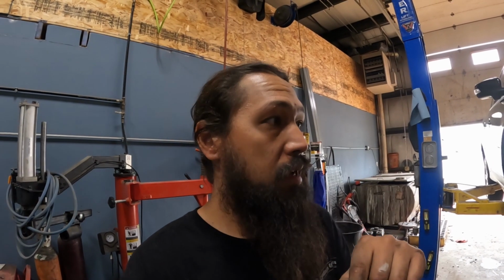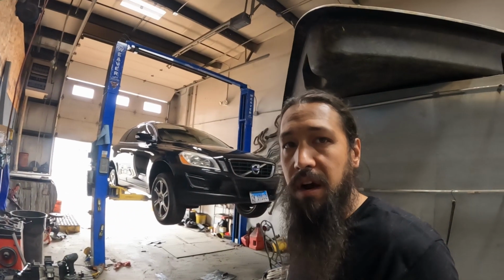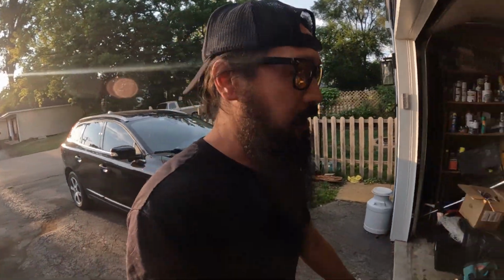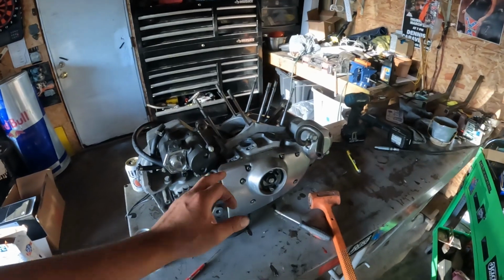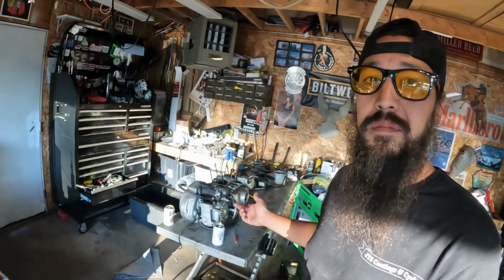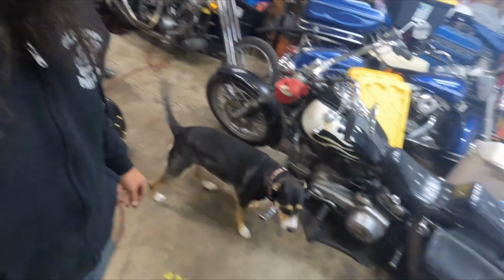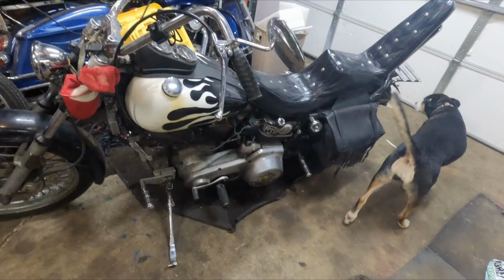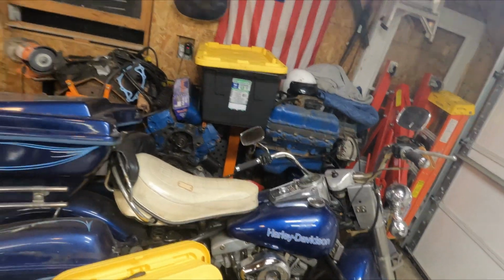Made It To Wilmot Raceway: Took a Night Off to Enjoy Some Races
Lots to do in the garage but summer is winding down. Time to try and enjoy myself a bit more, and what better way than going to see some races. Now I need to build a new car.